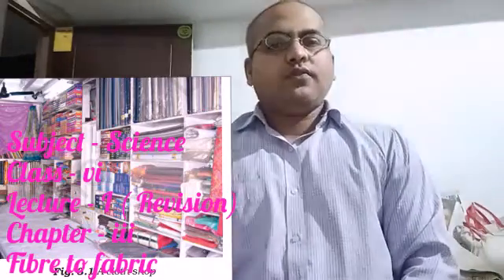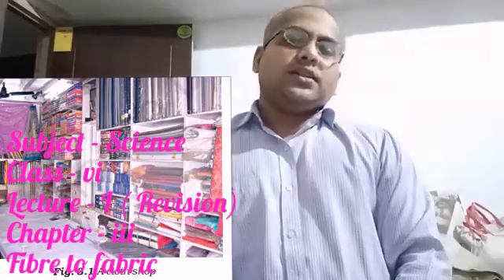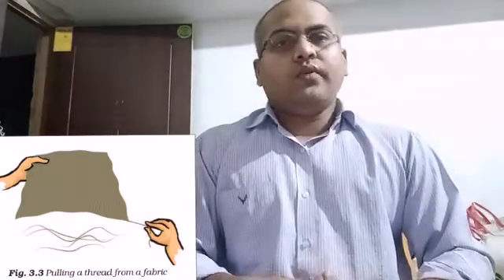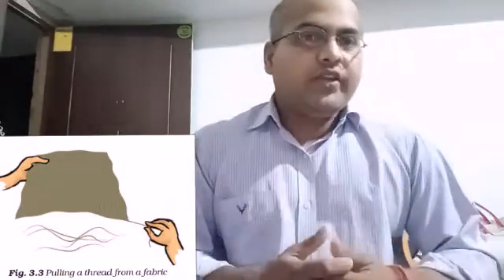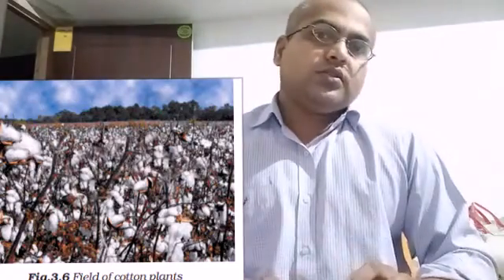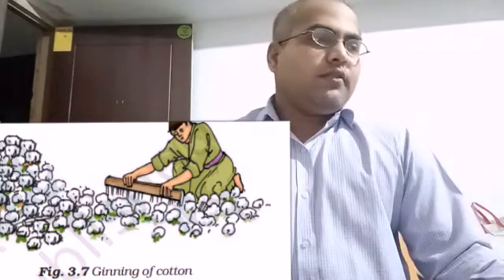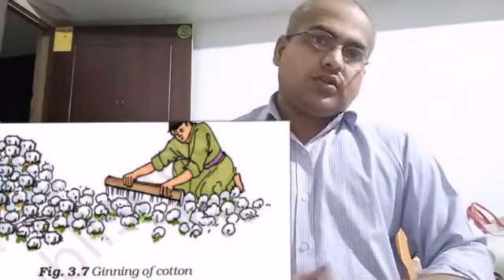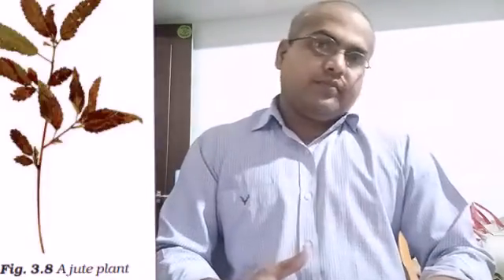Science , Class - vi , Chapter - iii, Lecture - I ( Revision)